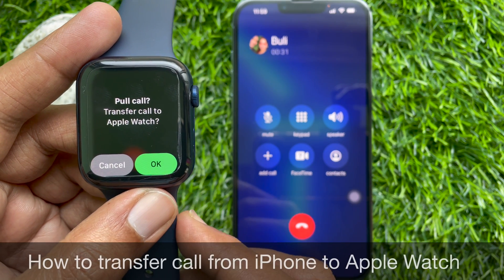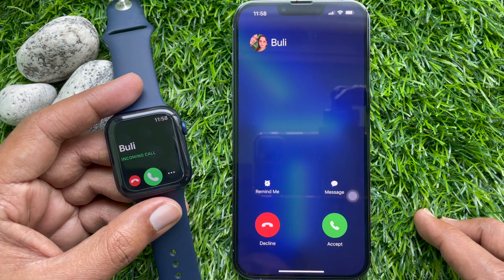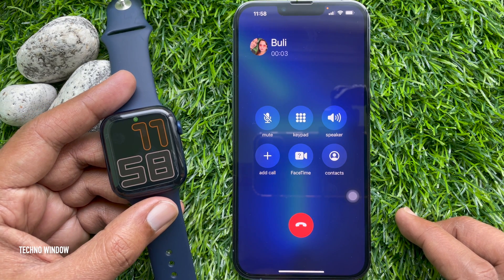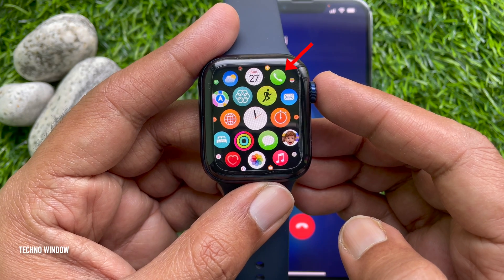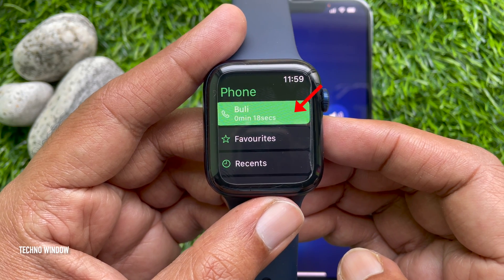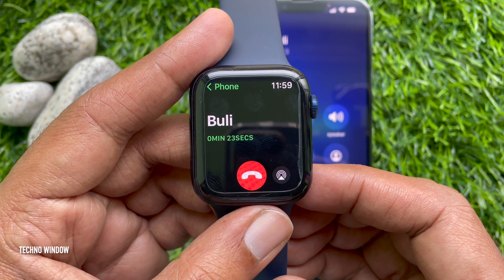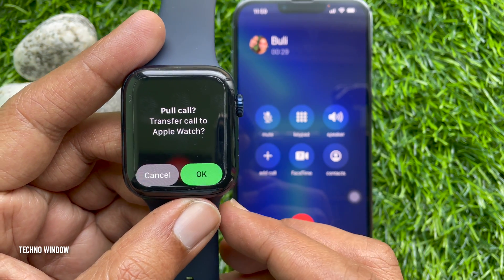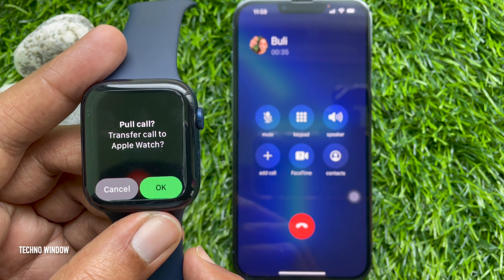How to Transfer Call from iPhone to Apple Watch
How to transfer call from iPhone to Apple Watch. How to transfer cellular & FaceTime Audio calls between iPhone and Apple Watch.

How to transfer calls from your iPhone to Apple Watch.
If you pick up an incoming call or FaceTime Audio call on your iOS device and decide that you want to continue on your wrist, do the following:
1. Answer an incoming cellular call or FaceTime Audio call on your iPhone.
2. On your Apple Watch, open the Phone app.
3. Tap the green bar with an in-progress call indicator at the top, above the Favorites button.
4. Tap the share button labeled Apple Watch.
It may take a few seconds for the call to transfer over to your wrist.
Once you’ve done this, you can again switch the call from your wrist back to your phone by hitting that green status bar on your iPhone.